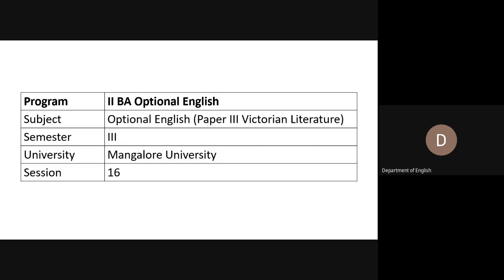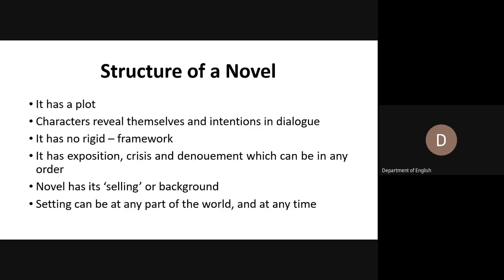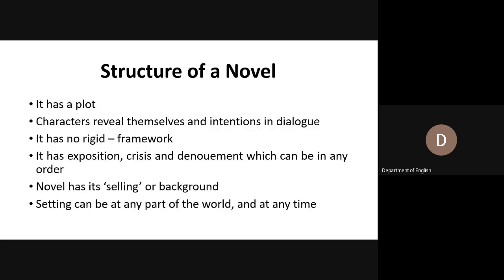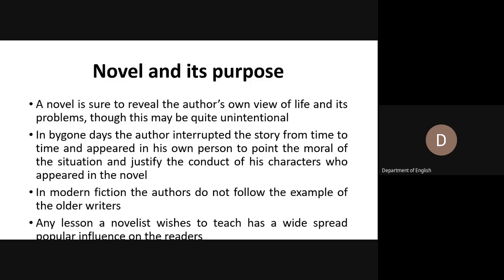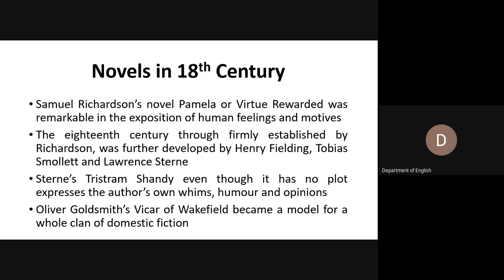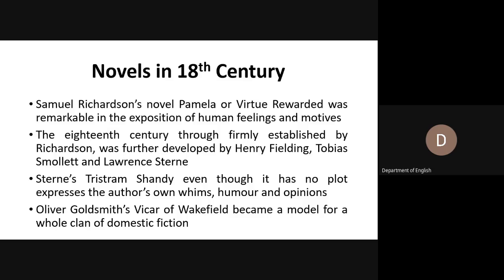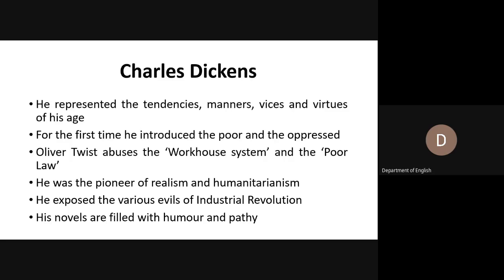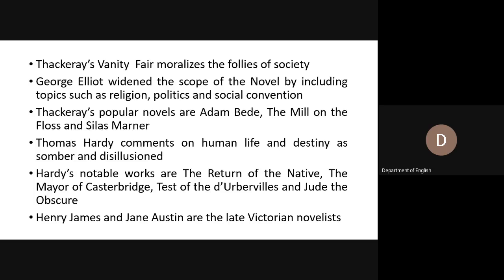Novel as a Genre